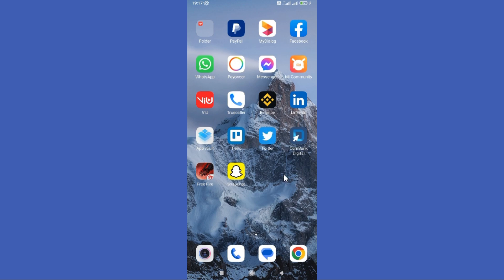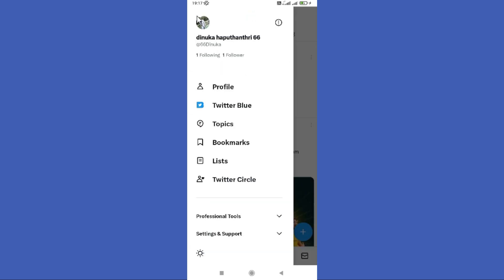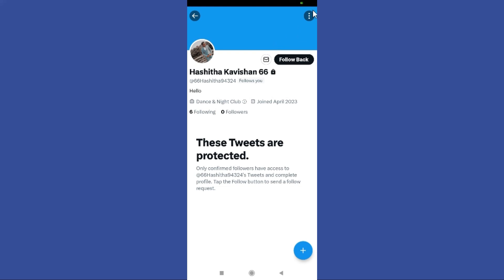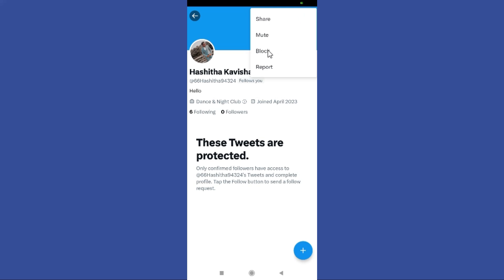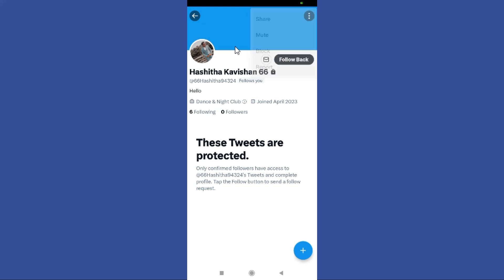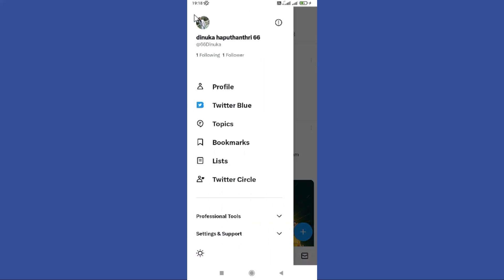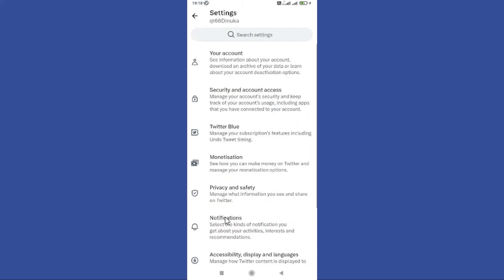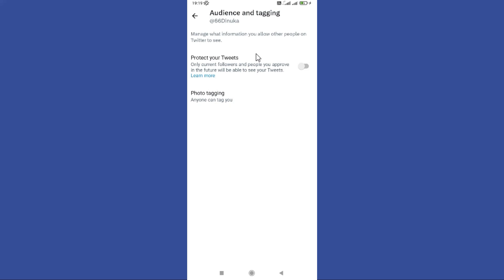How To Hide Tweets On Twitter 2023 (STEP BY STEP)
In this video I'll show you how to hide tweets on Twitter. The method is very simple and clearly described in the video. Follow all of the steps & hide tweets on Twitter

Love y’all!❤️